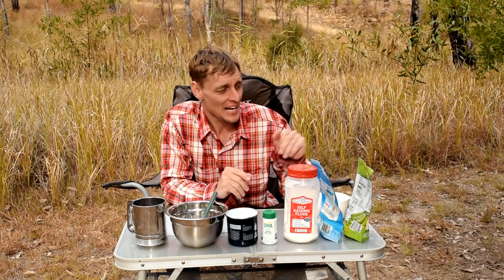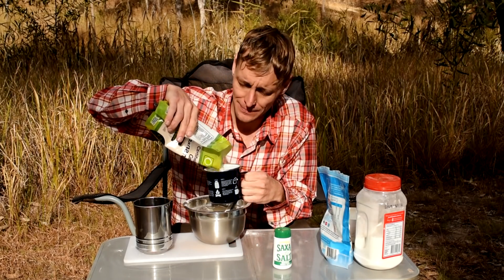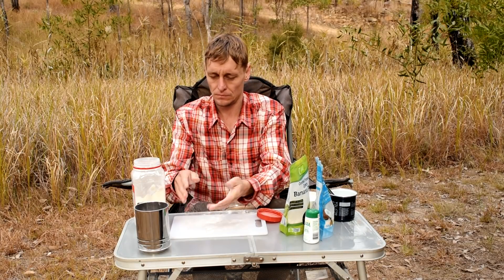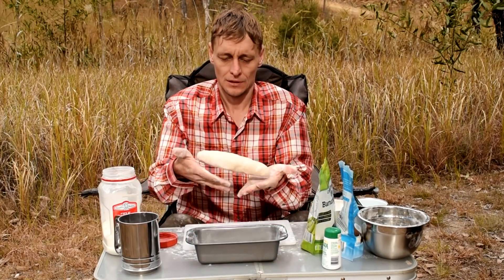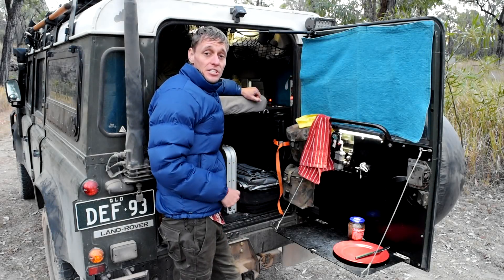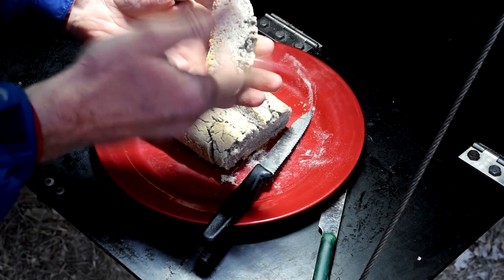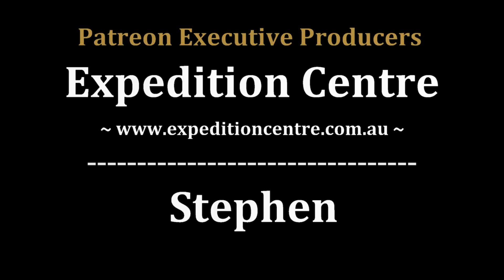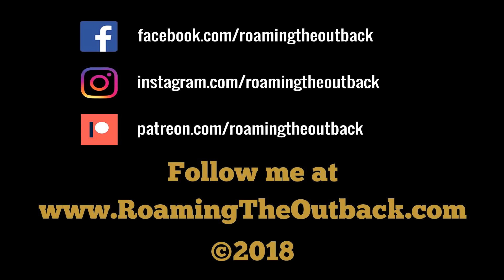12V Travel Buddy Oven How To Cook Banana Coconut Damper In The Bush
Baking a loaf of banana coconut damper in the bush using a 12v Travel Buddy Oven. In only 2 1/2 hours a fresh loaf of damper is ready to enjoy.

Ingredients include self raising flour, green banana flour, coconut flour, salt and water.